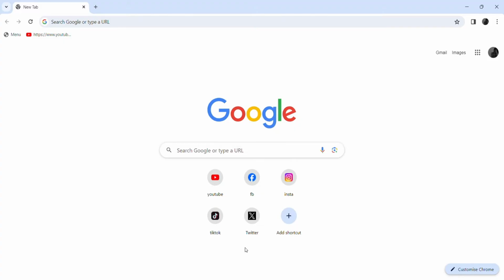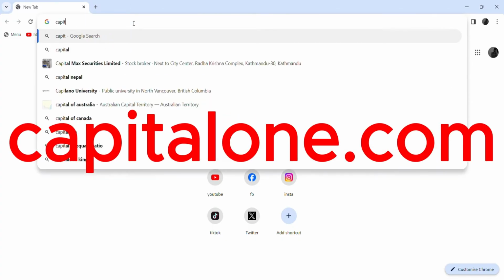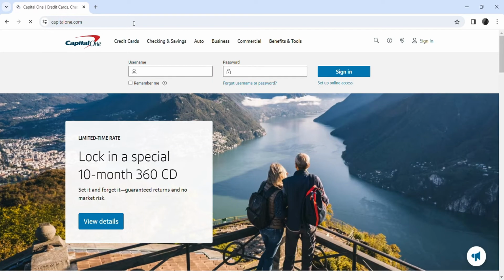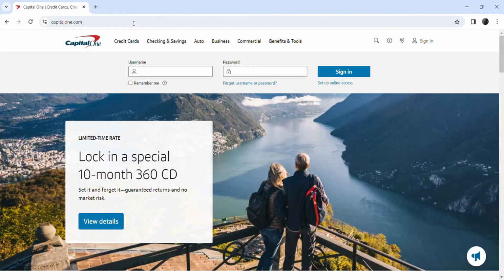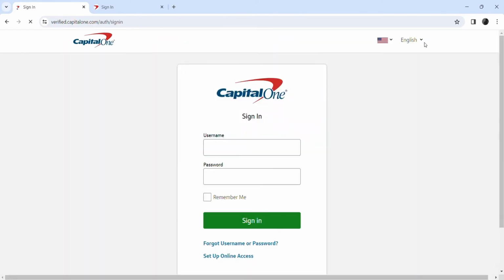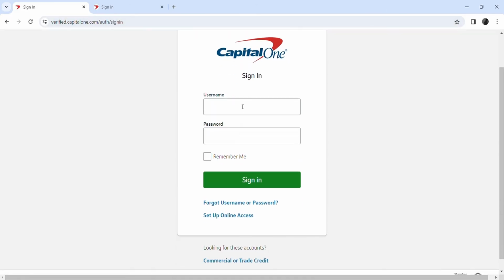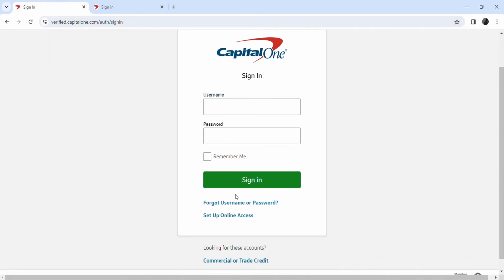How To Login To Your CapitalOne Account ?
Unlock Your Capital One Account: Follow this quick tutorial to effortlessly log in to your Capital One account. Learn the simple steps to access your finances securely and manage your money with ease. Watch now for hassle-free banking!"